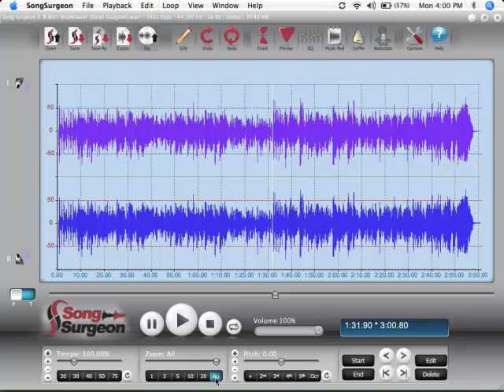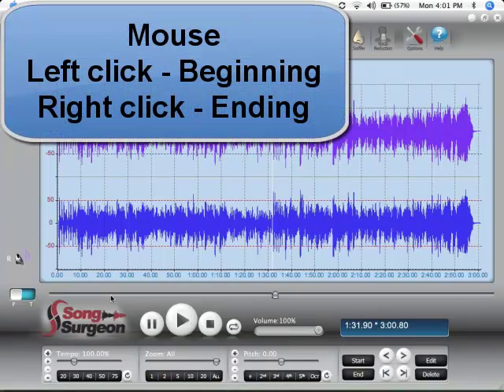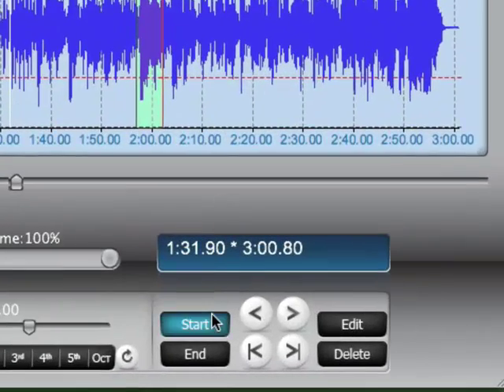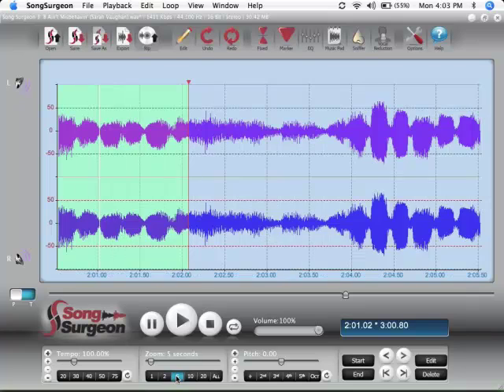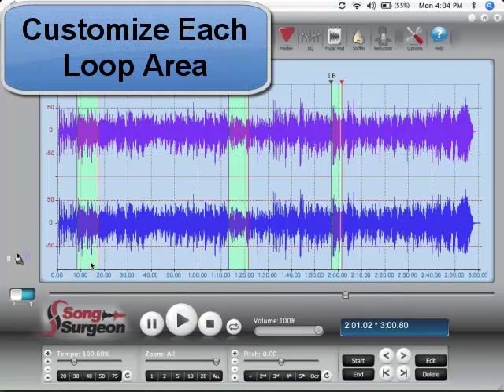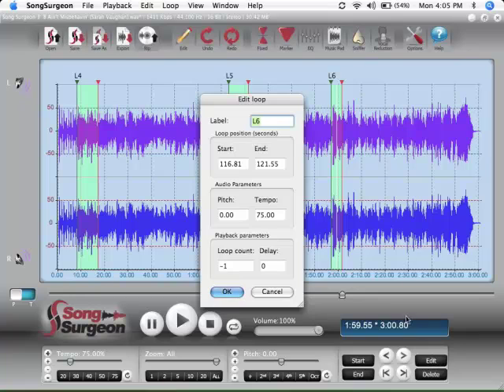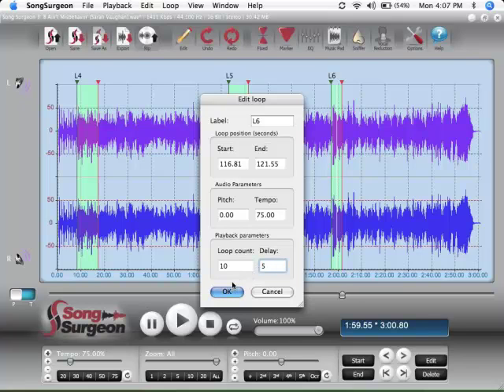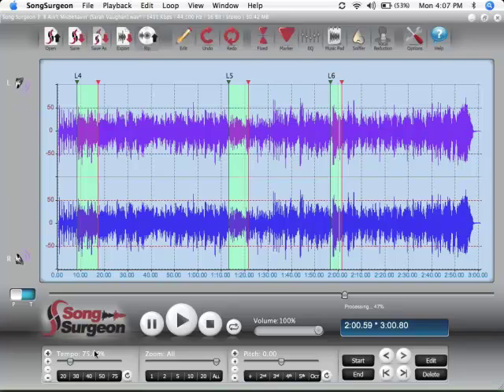Song Surgeon Version 3 for Mac - Creating multiple looping areas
This video highlights Song Surgeon capability to create multiple looping areas within a single song, and then shows how to customize each area.  Looping areas allow you to isolate parts of the song that are of interest for repetitive playing each with separate tempo, pitch, loop counts and delays.